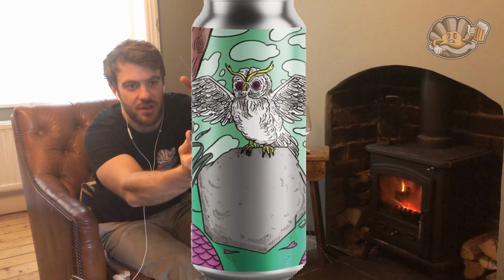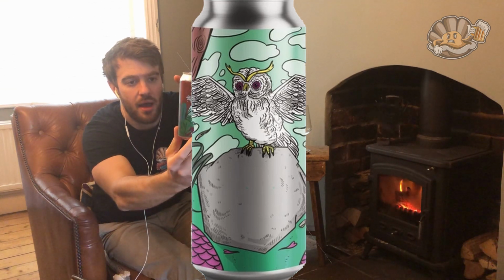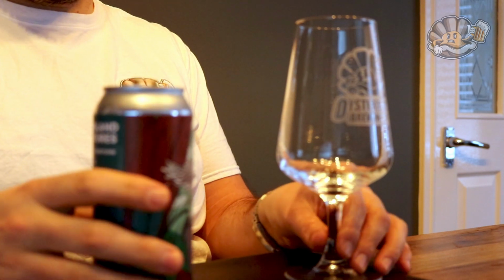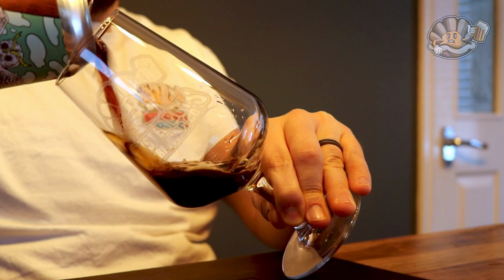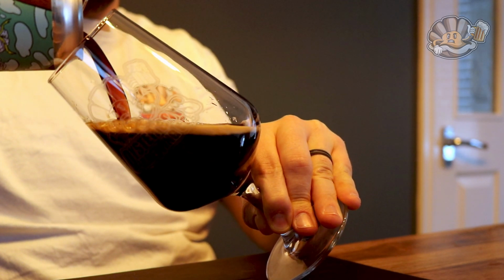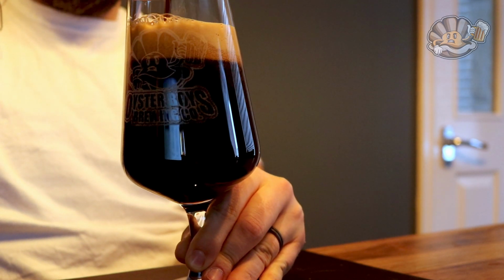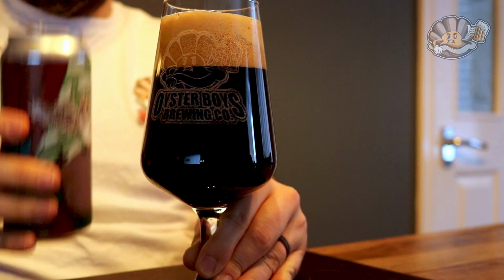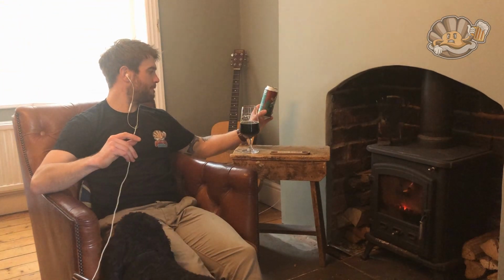Left Handed Giant & Uiltje - Woodland Creatures - Beer review time - Pistachio Honeycomb Milk Stout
It's Beer review time again! This time we're trying Woodland Creatures.  A 6.9% Pistachio and Honeycomb Milk Stout from Left Handed Giant in collaboration with Uiltje Brewing.

If you see this, please please please buy it!  It's really good.

0:00-3:00 Intro
3:00-5:55 Looks
5:55-7:56 Aroma
7:56-11:25 Taste
11:25-13:30 Price
13:30-18:05 Sessionability
18:05-18:34 Oyster Score